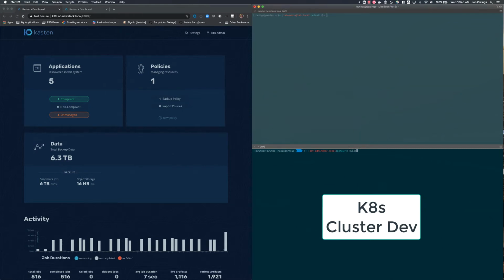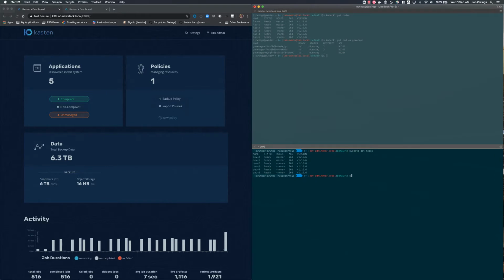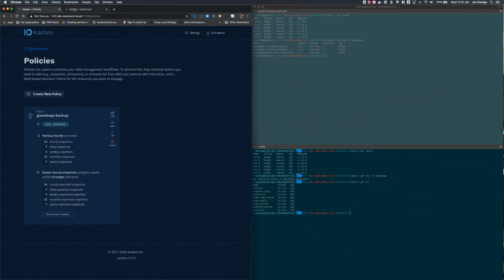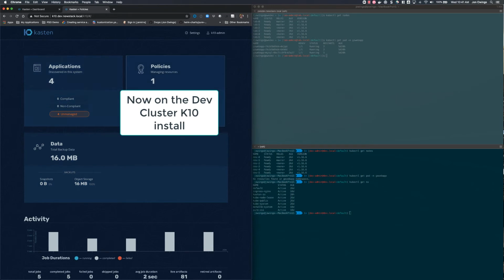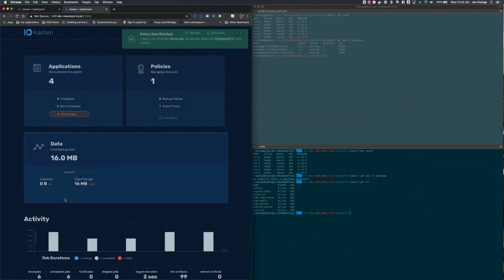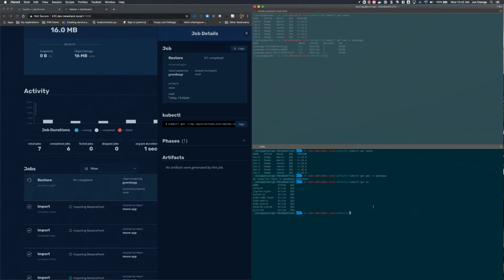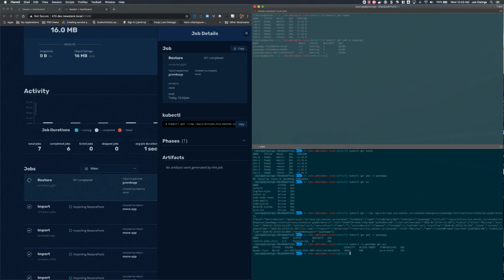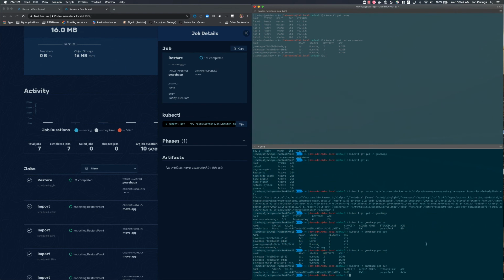K10 and Pure Storage Kubernetes Application Migration part2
Back up to S3 with the ability to restore to another K8s cluster.